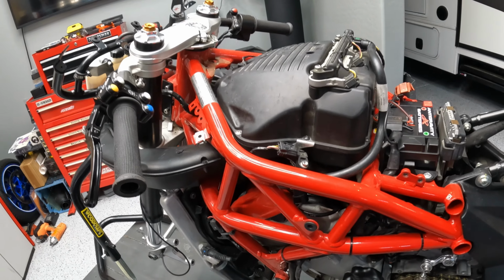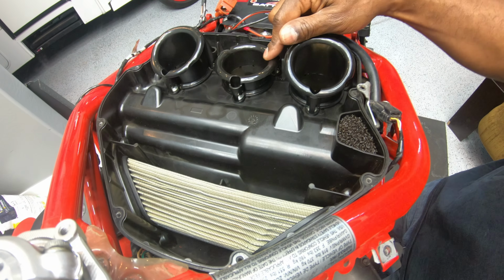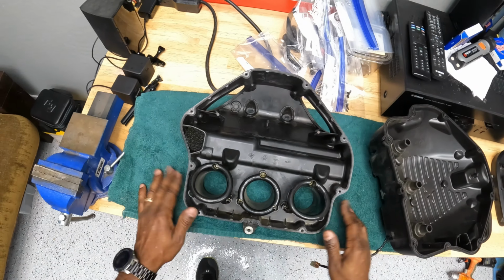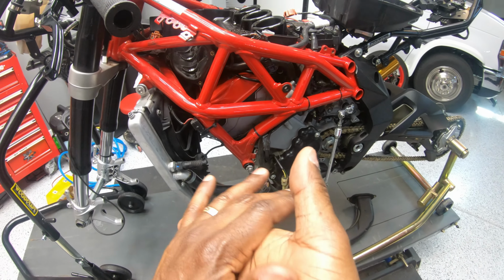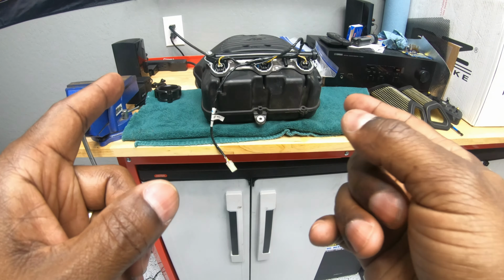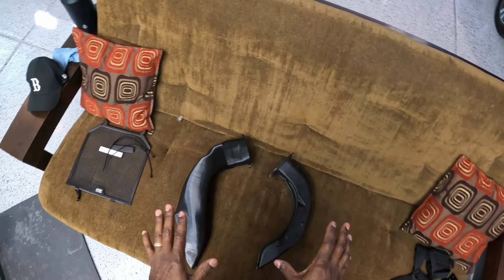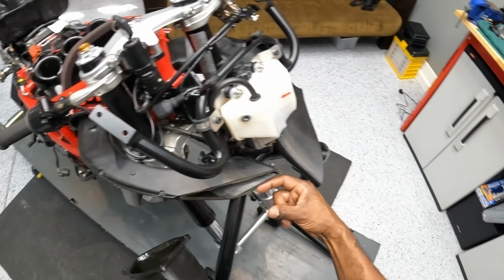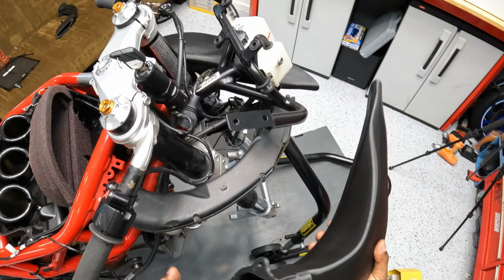MV Agusta F3XX Bike Build. Ep3 "Sucking Air"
It's that time of the week!  Ep3 of our MV Agusta F3XX Track Bike Build is here!  Today we're installing an MWR WSBK Air filter & Oversized Intake Tube and we're doing a velocity stack mod.  I promise this one is a lot easier than our S1000RR Velocity mod we did a while ago LOL!  Anyway, check it out!

Camera:
- GoPro Hero 10 Blk
- GoPro Hero 7 Blk